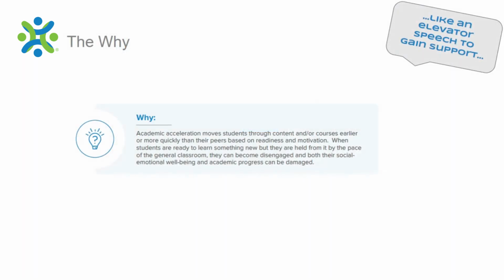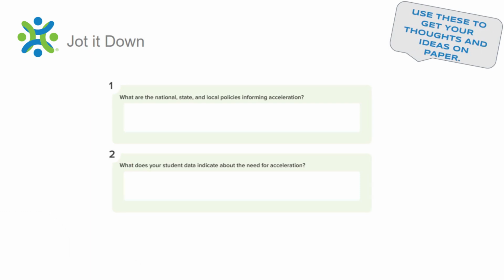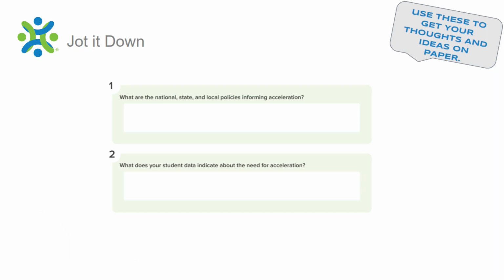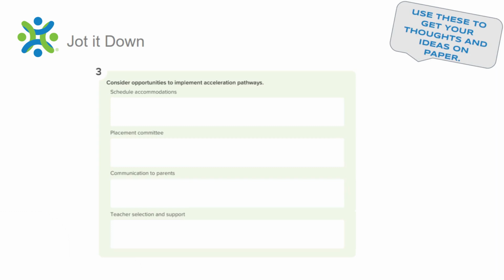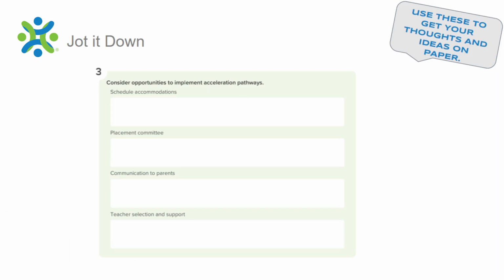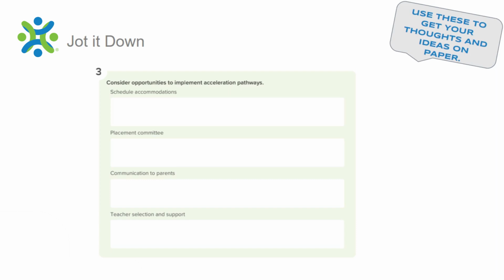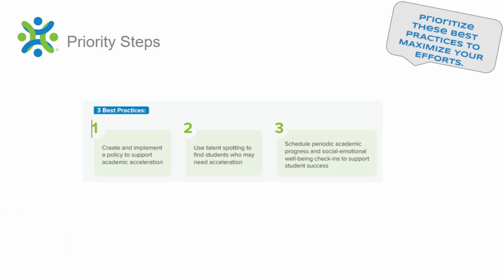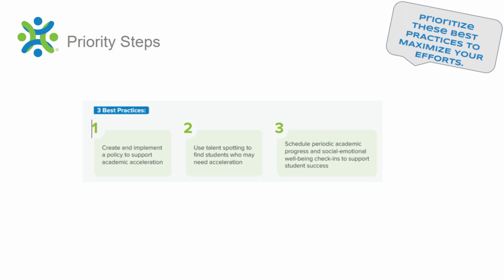Gifted Coordinator Toolkit: Acceleration